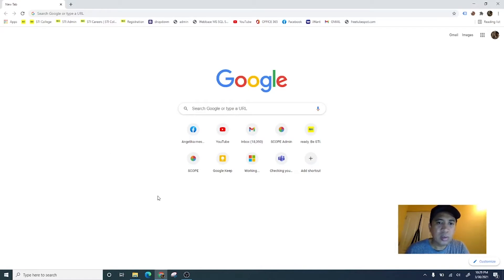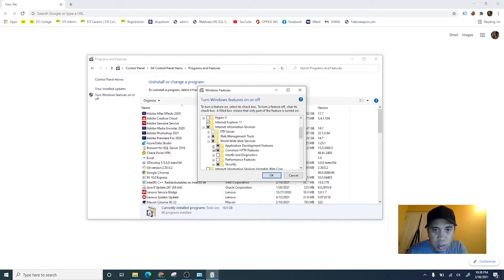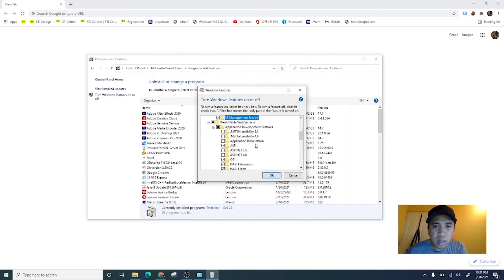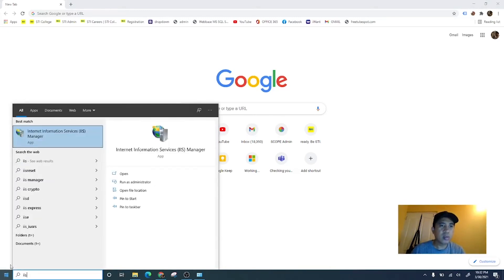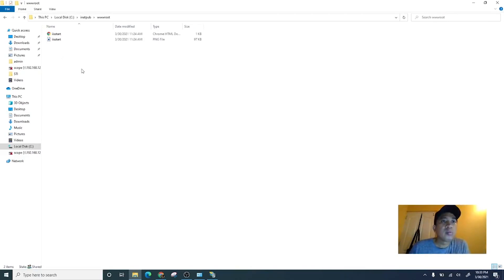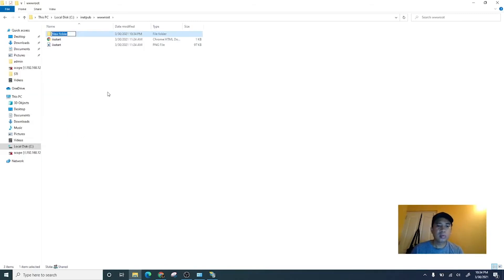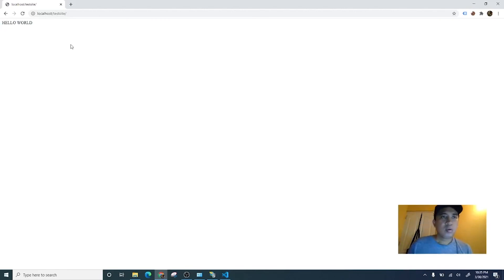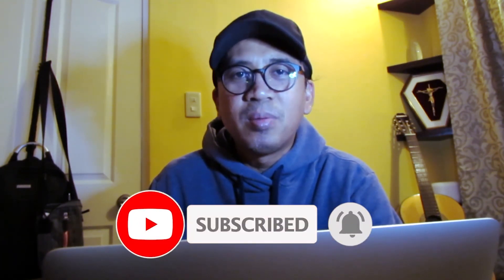IIS Server ( Internet Information Services ) installation on Windows 10 - Step by Step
This tutorial is all about installing Internet Information Services or IIS for short. You can find it insider Control Panel --- Programs and Features --- Internet Information Services

What is IIS?
Internet Information Services (IIS) for Windows® Server is a flexible, secure and manageable Web server for hosting anything on the Web. From media streaming to web applications, IIS's scalable and open architecture is ready to handle the most demanding tasks.